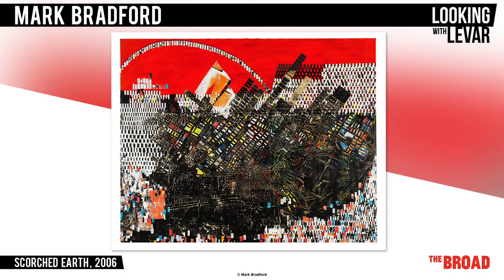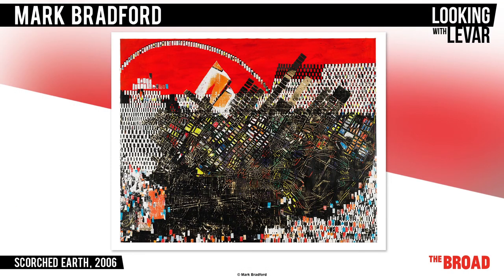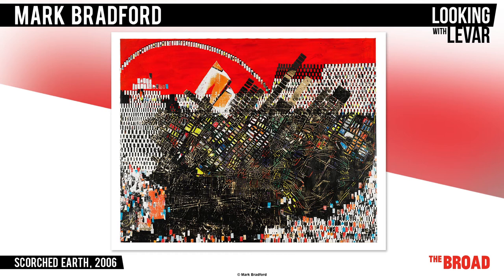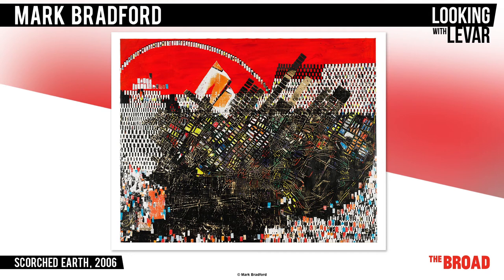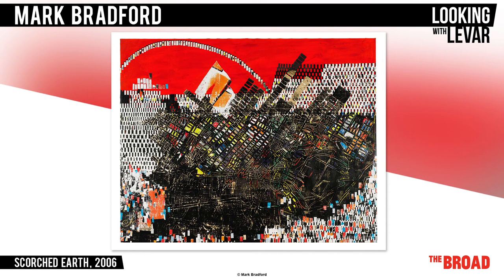Mark Bradford - Scorched Earth, 2006